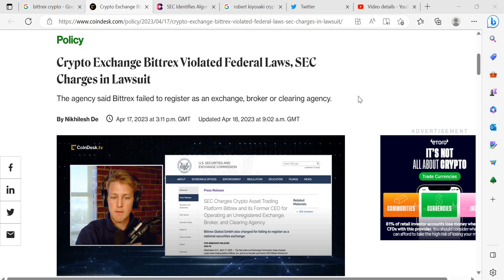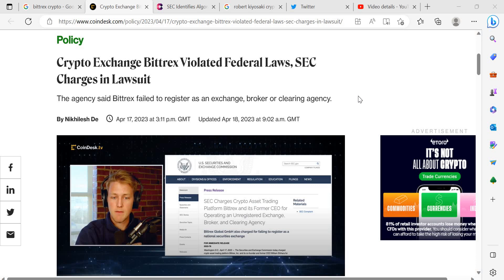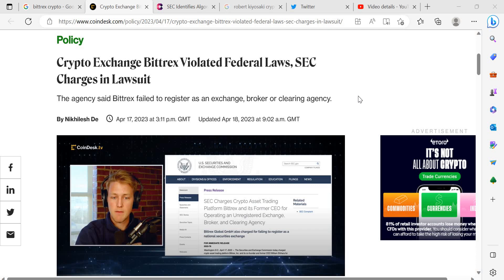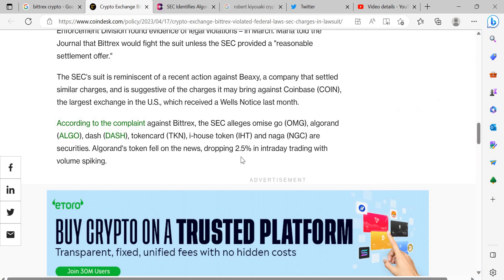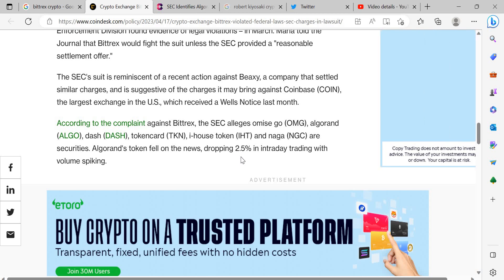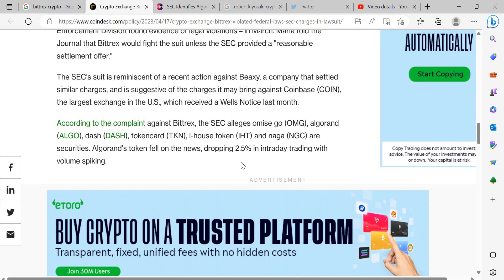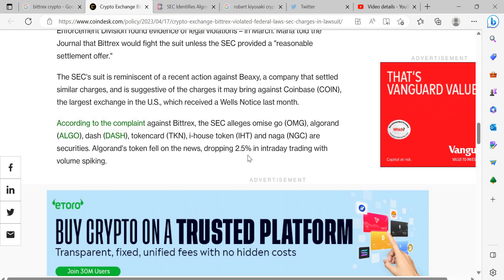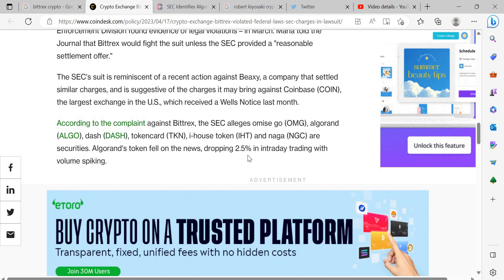SEC Sue Bittrex! And Labels Algorand A Security Amongst 5 Other Cryptos!!!